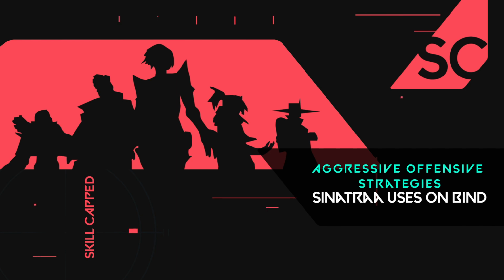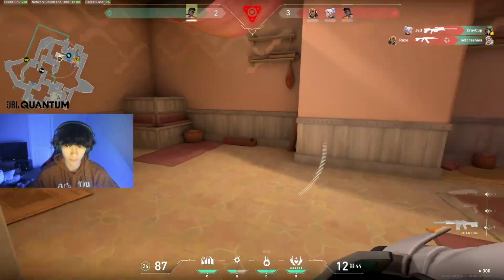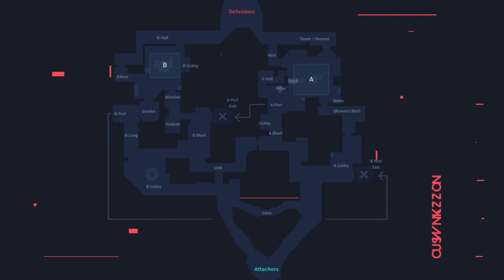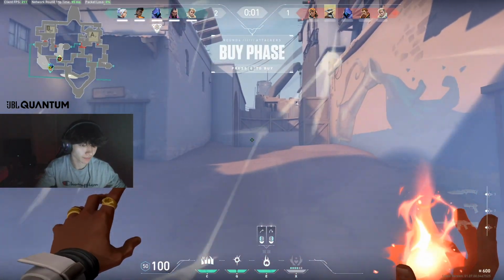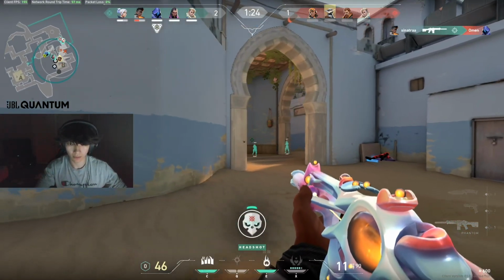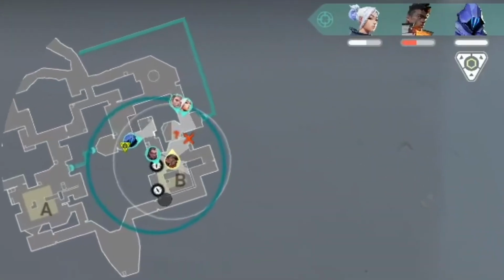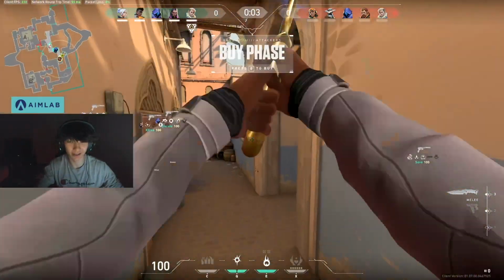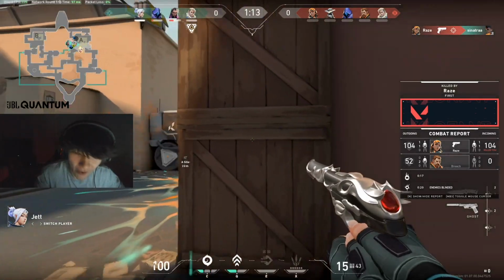2 EASY STRATEGIES for MORE KILLS in RANKED ft. SINATRAA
Find out 2 EASY STRATEGIES for MORE KILLS in RANKED on BIND in this Valorant Guide!

0:00 - Introduction
1:45 - Hookah Strategy on Bind
2:52 - Position at the start of the Round
3:30 - Executing Hookah Strategy
5:44 - Hookah Execution #2
7:32 - Hookah Execution #3
9:03 - Short A Strategy on Bind
11:28 - Outro